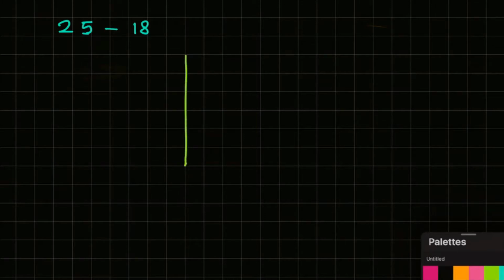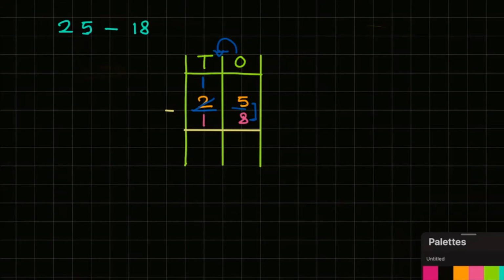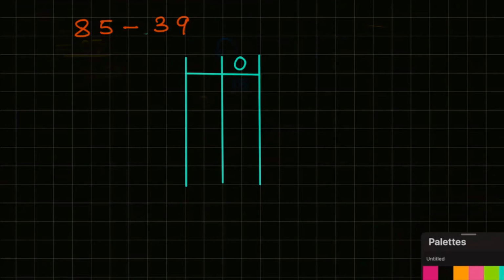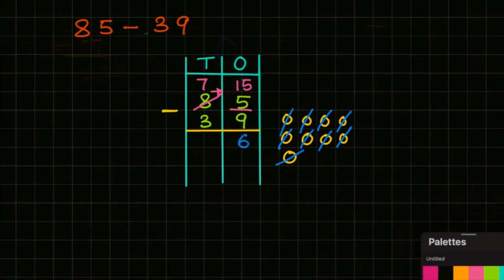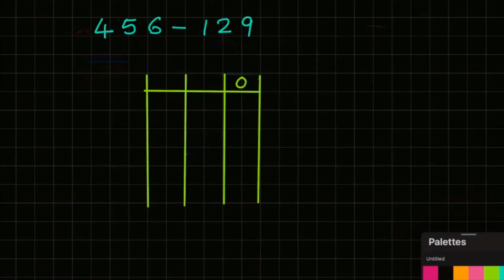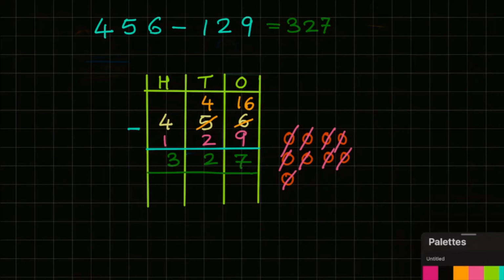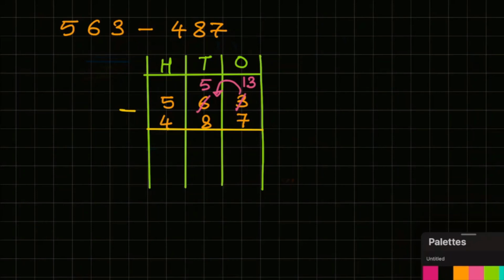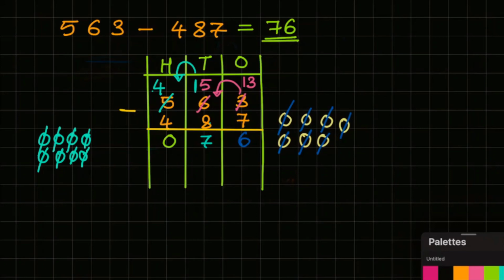Subtraction With Regrouping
Learn to do Subtraction with regrouping with this simple-to-understand video.